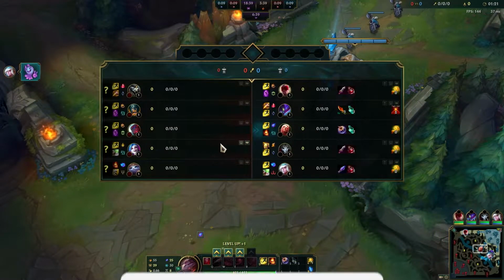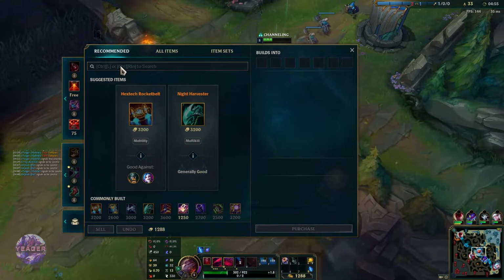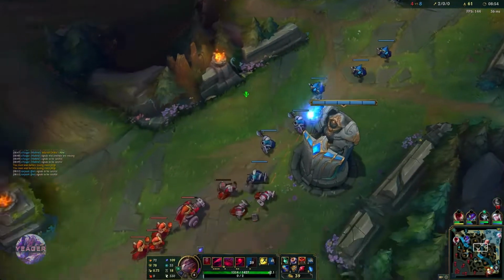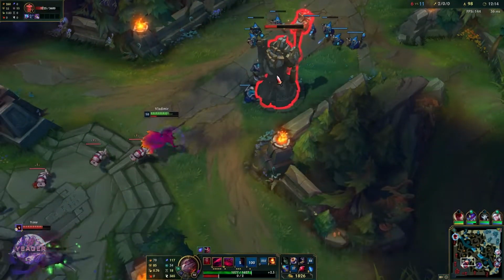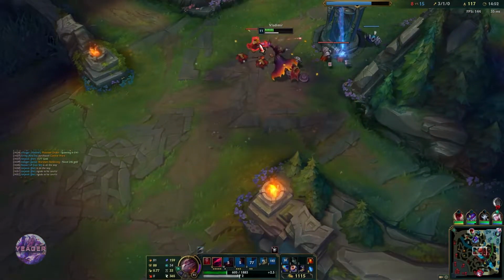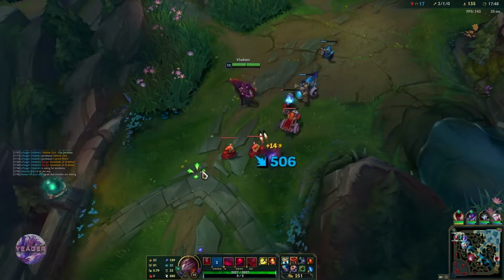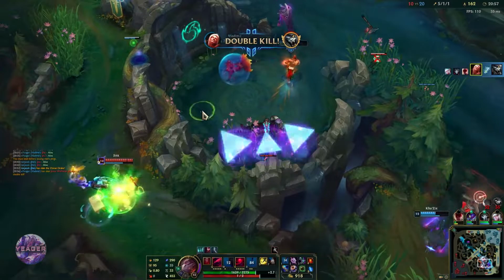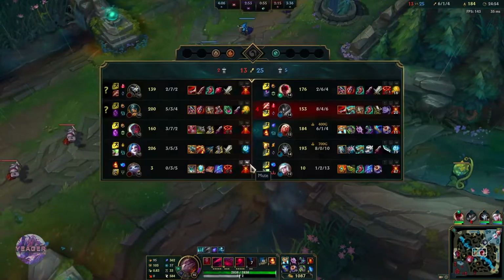HOW TO CARRY AS VLADIMIR | Destroying a CHALLENGER Yone | Season 11 League of Legends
⇩ OPEN ME ⇩